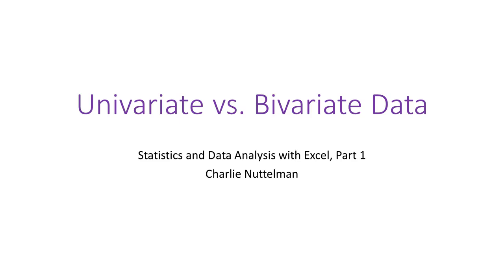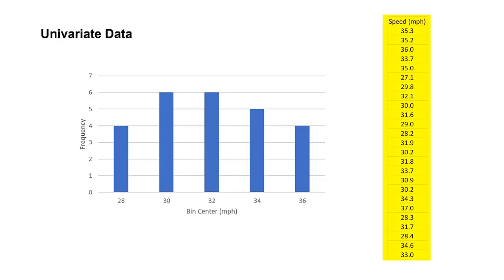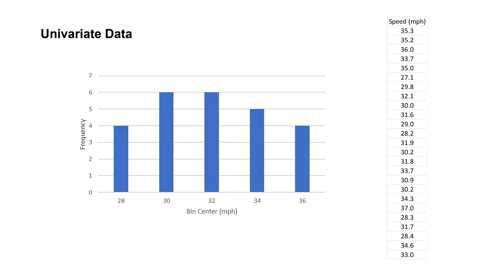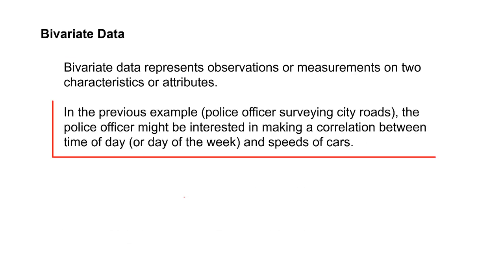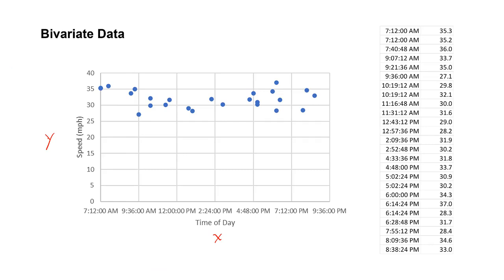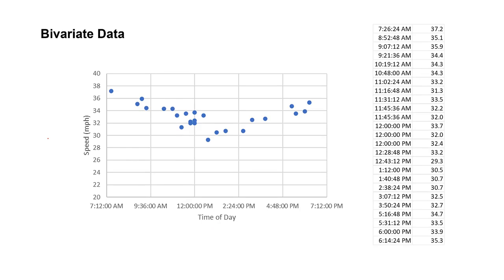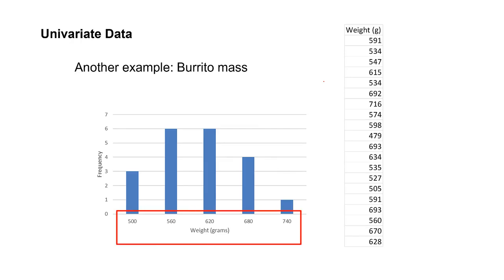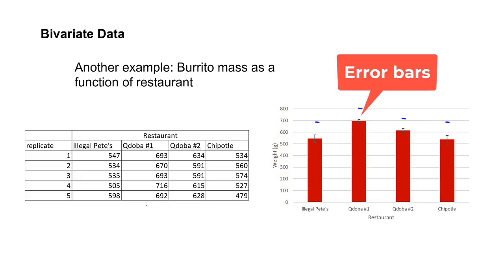Univariate vs Bivariate Data Explained | Statistics with Examples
This video explains the difference between univariate and bivariate data using simple examples and visualizations. You will learn how univariate data involves only one variable and how it is commonly displayed using frequency tables and histograms.

The lesson also introduces bivariate data, where two variables are analyzed together to explore relationships between them.

This tutorial is ideal for nursing students, health science students, research beginners, and anyone learning statistics with Excel.

📊 Topics covered:
What is univariate data?
What is bivariate data?
Examples of univariate data (single variable)
Frequency distribution and histograms
Why understanding data types is important in research
📘 Part of a Statistics and Data Analysis learning series.